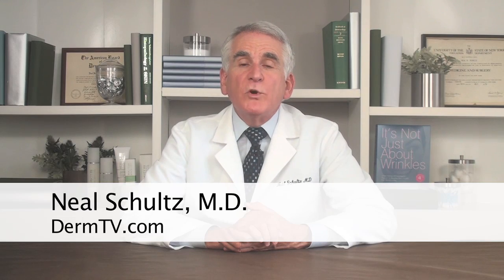DermTV - Tea Tree Oil [DermTV.com Epi #432]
Essentials oils are great, for both medical and aesthetic reasons. And while there are literally hundreds of them, one of Dr. Schultz's favorites is Tea Tree Oil, which is what he discusses in today's episode of DermTV.

[TRANSCRIPT]

I love essential oils for many reasons, both medical and aesthetic, and while there are literally hundreds of them, some of which I even include in my own skincare products, my favorite is Tea Tree Oil. Today I'll tell you why.

Tea Tree Oil, which is obtained from a small tree in Australia, is one of the most potent anti-infectious essential oils. It also has mild anti-inflammatory powers. I just love it.

Its main use is as a topical, anti infective ingredient. It's unusual amongst essential oils because it's active against all three major classes of infectious agents: bacteria, viruses and fungi. In fact, tea tree oil can kill many germs on contact.  This makes it an antiseptic, like betadine, iodine, alcohol, hydrogen peroxide, and chlorhexidine. Now, while it can be used as the only active ingredient to treat different types of skin infections, I like to combine it with other anti infective ingredients to get a synergy amongst the ingredients, which makes it even more potent, especially when treating minor bacterial skin infections.

As an antibacterial and anti inflammatory ingredient, tea tree oil is very useful for treating inflammatory acne pimples. In a clinical trial of 60 people with mild to moderate acne, participants were treated with placebo or 5% tea tree oil gel. The tea tree oil gel was significantly more effective than placebo at reducing both the number of acne lesions and their severity.

Tea tree oil is also useful for treating common fungal infections like athletes foot.  In a double-blind, placebo-controlled trial, 158 people with athlete's foot were treated with tea tree oil solution or placebo. About 60% of the tea tree treated patients were cured while only 30% of the placebo treated patients got better. That's a meaningful difference.

While tea tree oil can be used for a lot of other problems, I'll just mention that it's also pretty good at helping dandruff.

The downsides? To some people, its Tea Tree Oil's aroma, which has been described as both spicy and pungent. So in most products, large concentrations aren't used, which may limit its effectiveness. I however have found the aroma in lower concentrations to be a fair trade off for its efficacy!

So, just in case you couldn't tell, I'm a big fan of topical essential oils, especially Tea Tree Oil.

[ABOUT DERMTV]